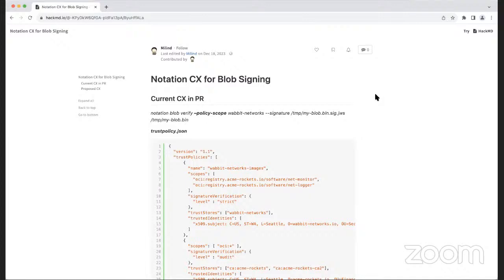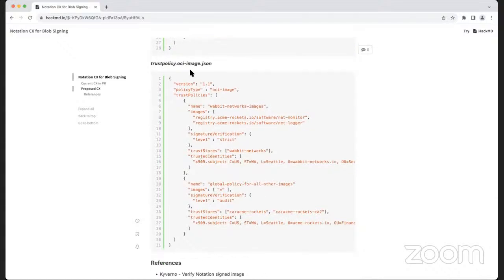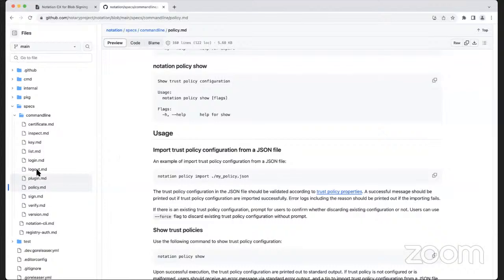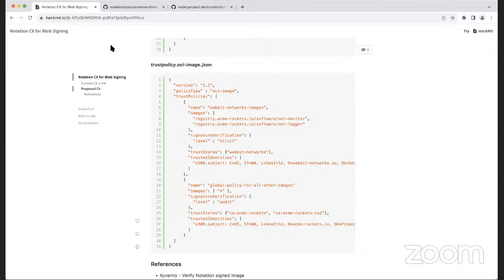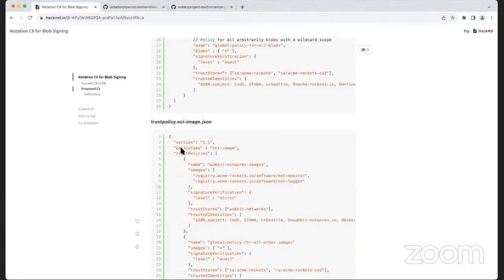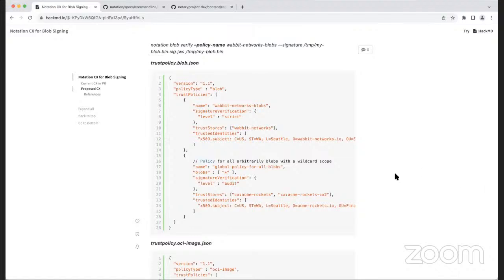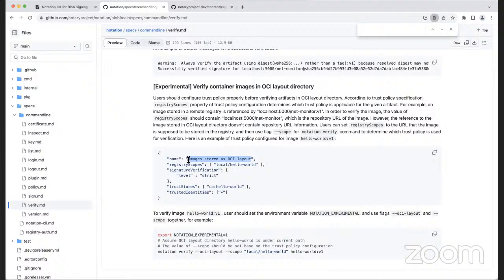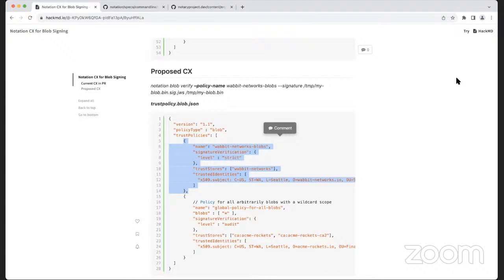CNCF Notary Project Community Meeting 12/18/2023